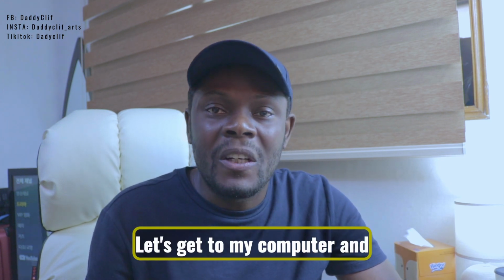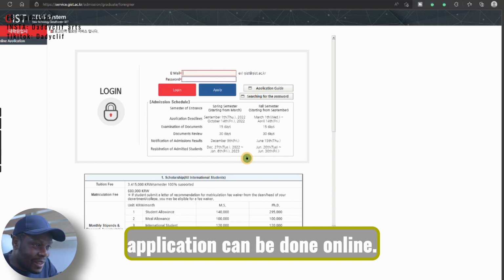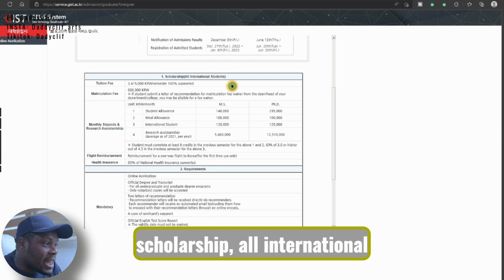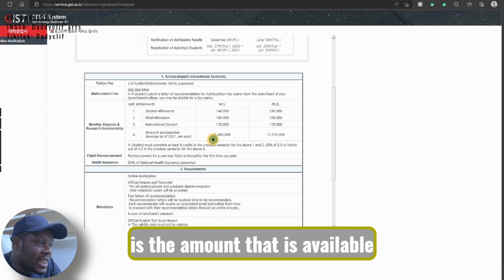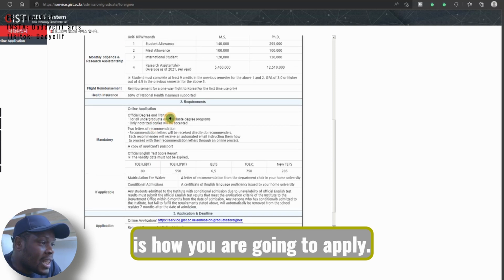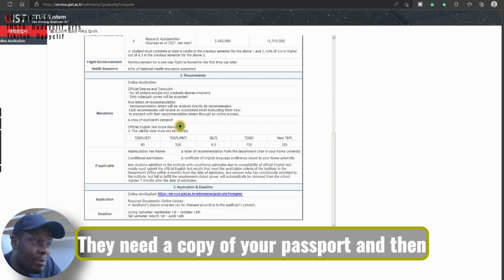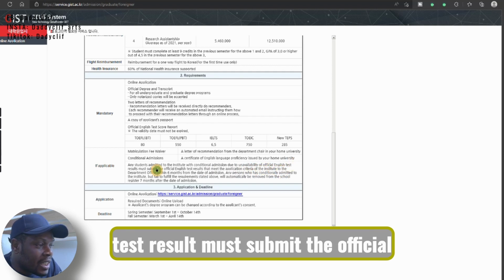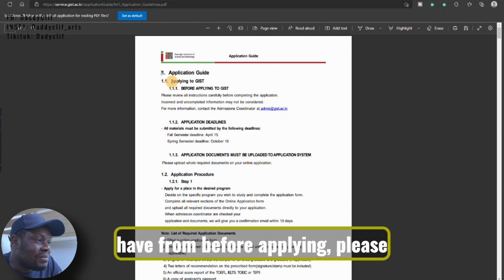Gwangju Institute of Science and Technology Scholarship spring 2023.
If you want a fully funded scholarship to study in south korea for free, here is an opportutunity at gwangju institute of science and technology.

gwangju institute of science and technology scholarship 2023.